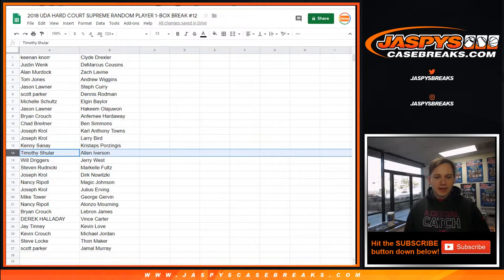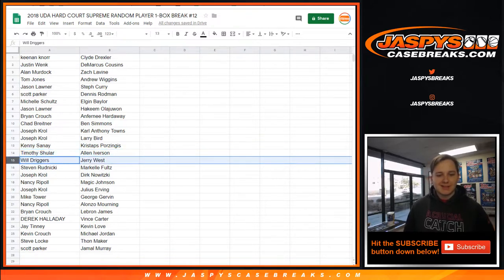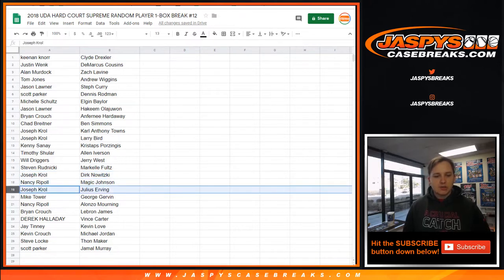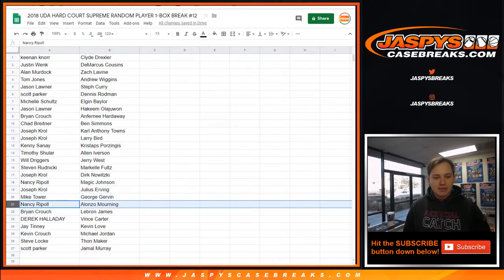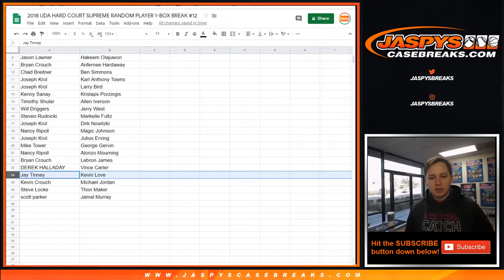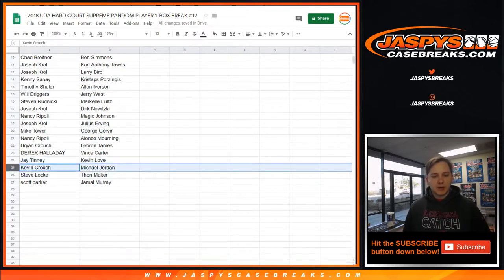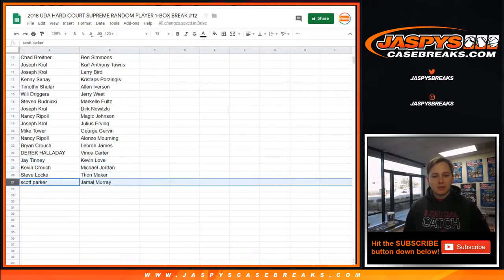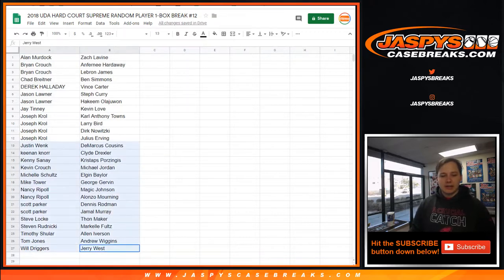3/23 - 2018 UDA Hard Court Basketball Random Player Break #12